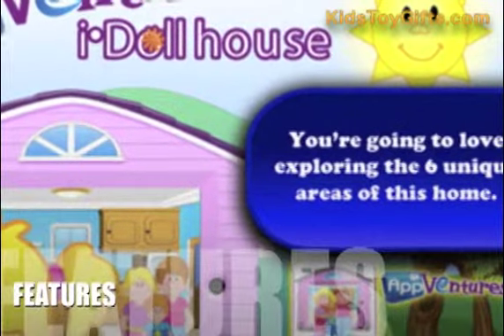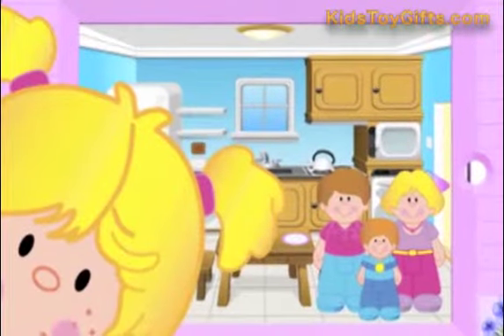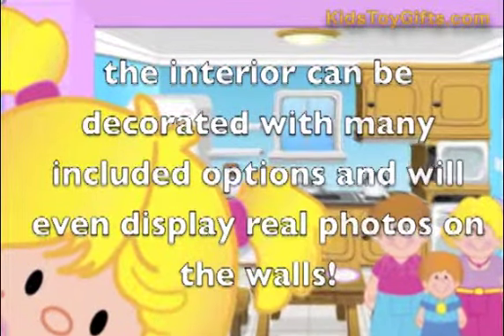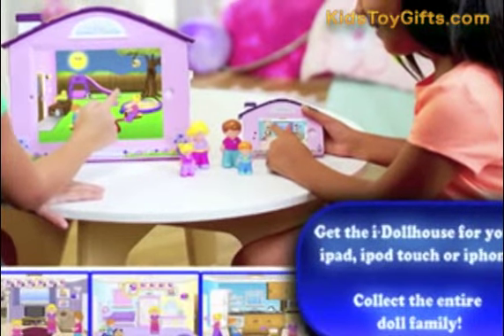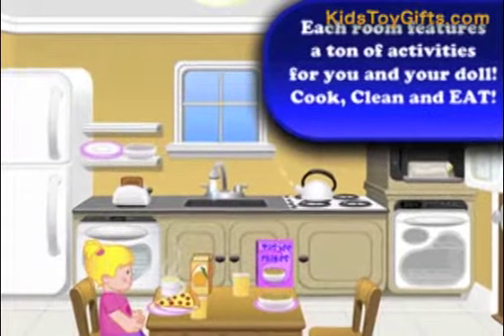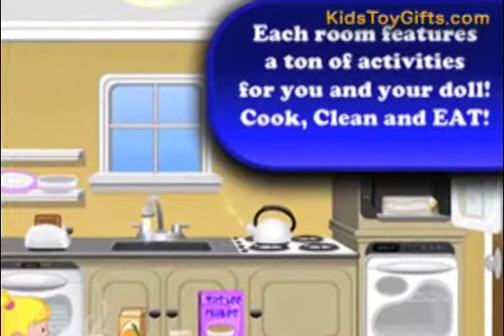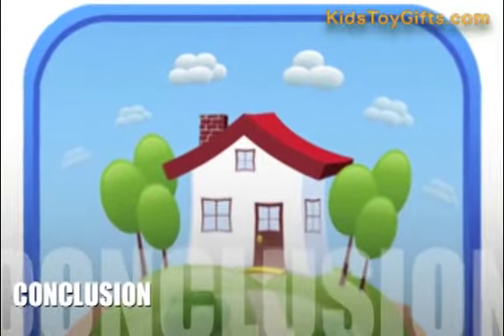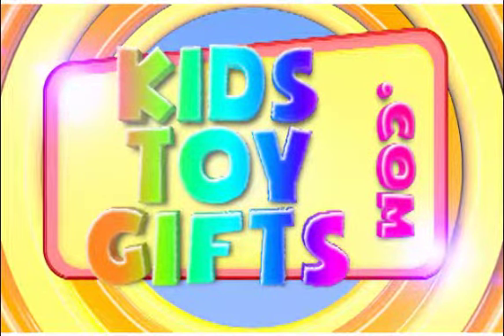iDollhouse | KidsToyGifts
iDollhouse delivers all the fun, interactivity, and creativity of a traditional dollhouse without the typically huge investment in space. Parents and kids alike are loving it and eagerly awaiting future additions